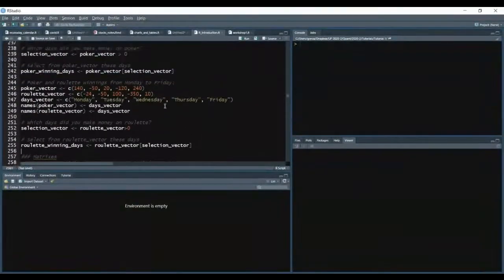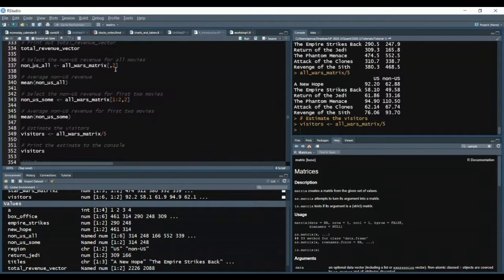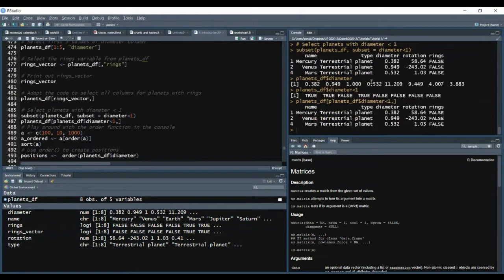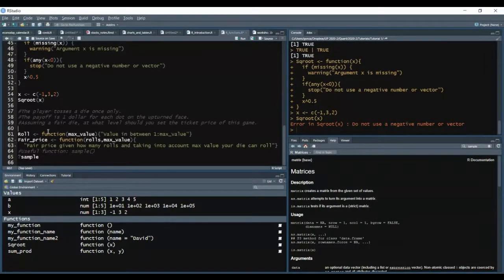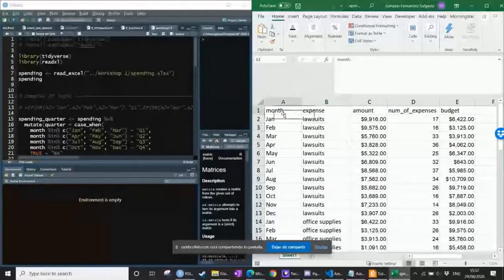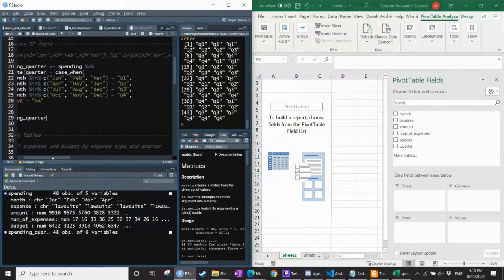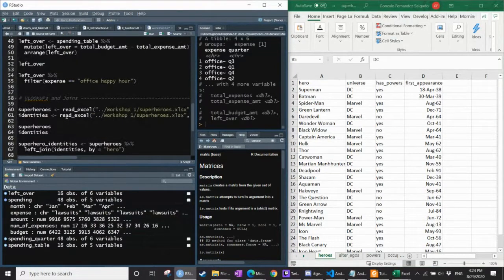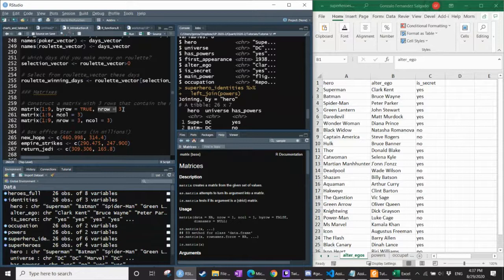Workshop de R | Elementos básicos en R para finanzas cuantitativas